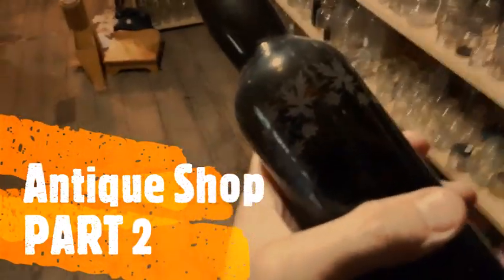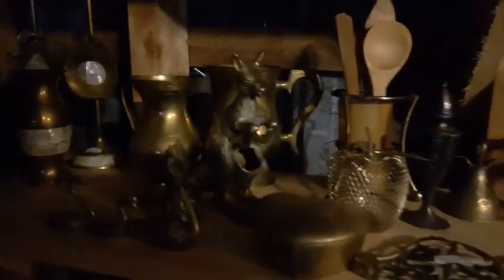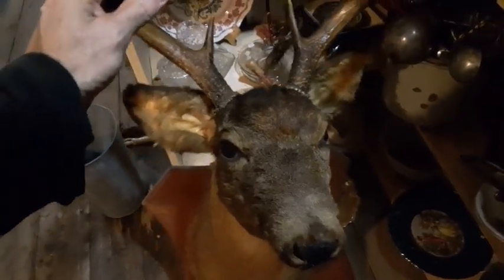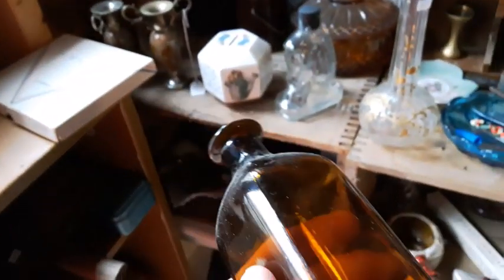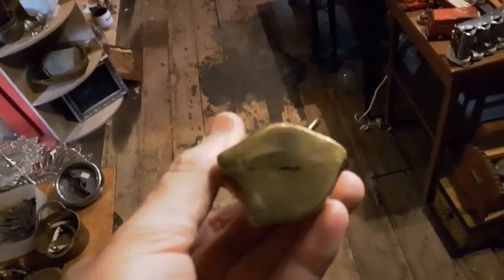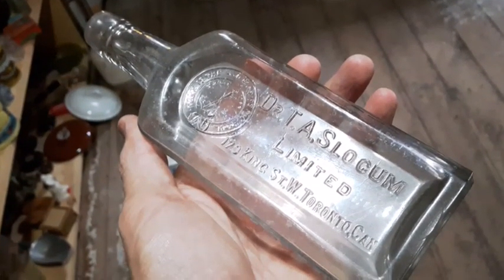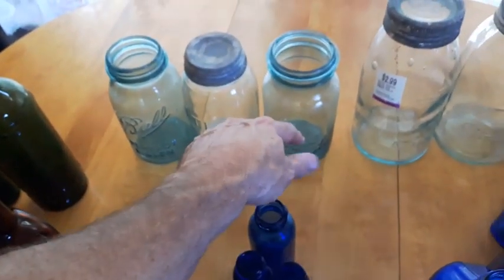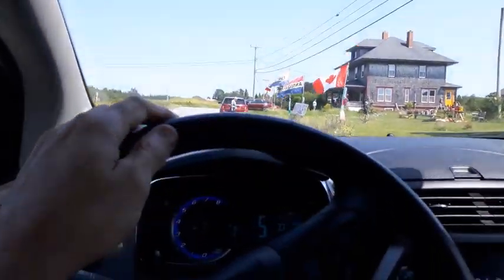2021 Antique Shop Bottle Prices Part 2 And A Bottle Sale ~ Zinc Phosphide, Dr. T.A. Slocum AND MORE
Second part to the recently visited antique shop for prices and then a few clips of a lot of bottles I sold to a local antique shop dealer. Enjoy...

bottle digging for bottles

Stafford's Ink blown in mold BIM Carter's Cone Ink Carter's Ink Manganese Glass perfume with glass stopper Kepler extract bottle Antituberculosis serum Shoo Fly flask
Chesebrough Vaseline New York Metal Detecting 1800's Cellar Hole
Dr. Wood's Norway Pine Syrup Poison Iodine Tincture Of Camphor Saigon Cinnamon Rhubarb Extract Witch Hazel Old English Vanishing Cream coffin flask relics
Scott's emulsion cod liver oil with lime and soda Dr. Hubbard's disinfectant deodorant and germicide New Hampshire usa awl tea strainer crock stoneware bead
clay marble cobalt coffin poison carbolic acid use with caution O.C.P. Ontario College Of Pharmacy Jos Middleby Jr Inc. Boston Mass. Havey & Wilson Eastport Maine Pure Spring soda bottle Nu Grape soda Canadian Jewel Mason Jar lid Father John's Medicine Kendall S Spavin Treatment
bottle digging Canada metal detecting digging for bottles
creekwalking urbex urban exploration mud larking
fruit pectin yellow bottle UK bottle digging yellow glass honey amber bottle smoking chimpanzee
hand blown BIM pontil ginger beer stoneware milk glass stopper